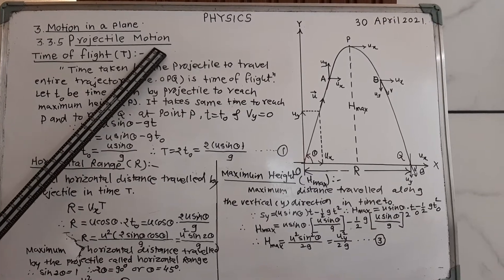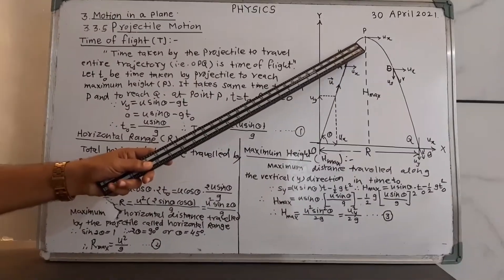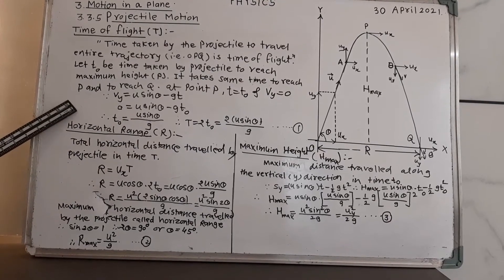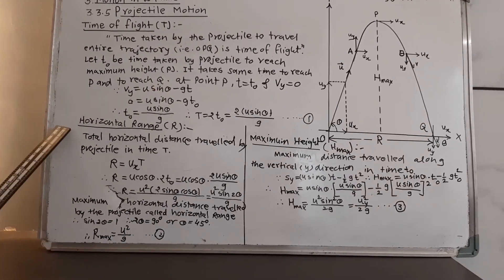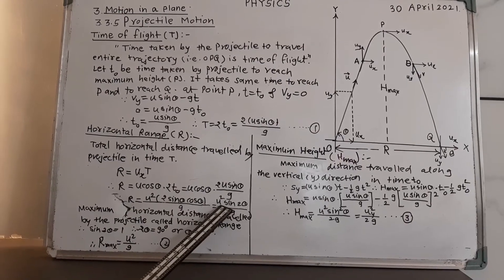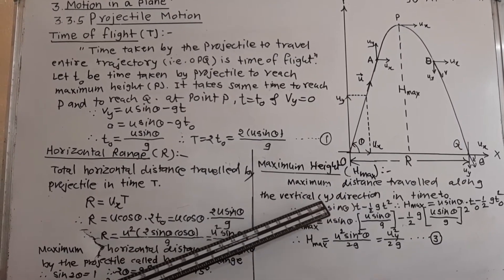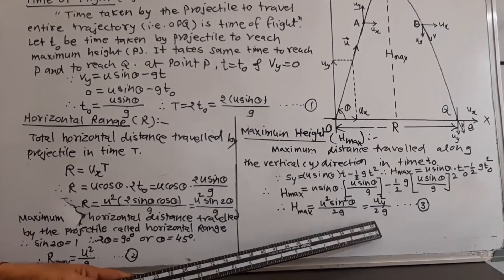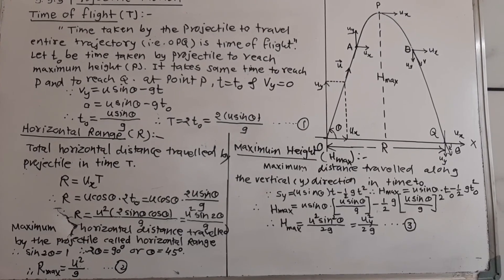Motion in a plane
Projectile Motion -  2